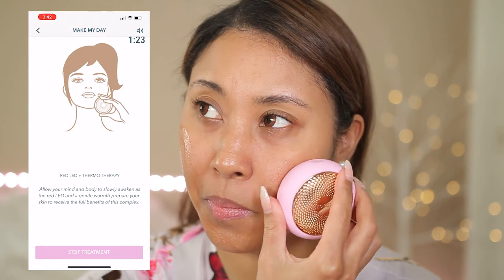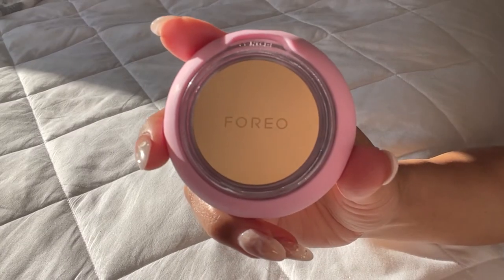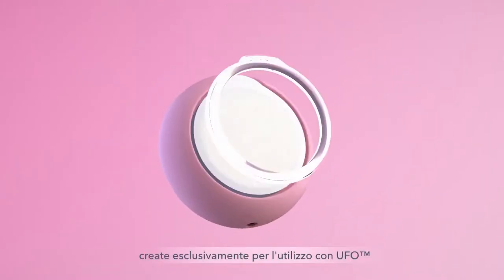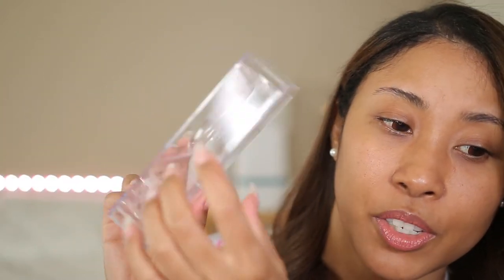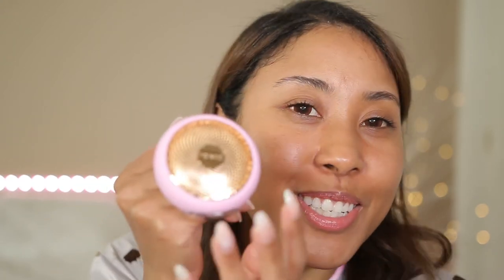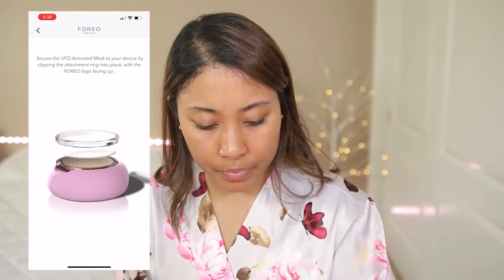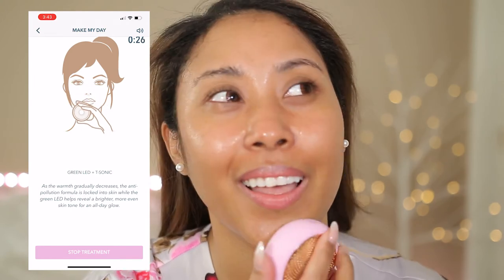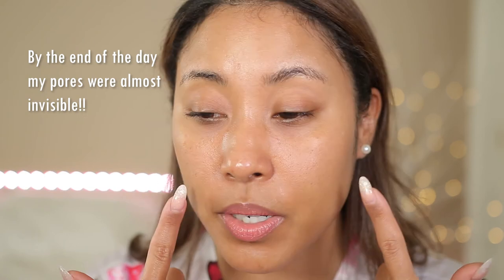LIFE CHANGING Smart Mask Treatment | Foreo UFO 2 Review & Unboxing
The Foreo UFO 2 is a newly improved version of the Foreo UFO. The highly talked about FOREO has designed a smart mask treatment that combines a Korean style mask and spa-like facial in 90 seconds. It's one of the best skincare tools I have ever placed my hands on! This super cute smart mask treatment has high tech. It can deliver the same skincare treatments that a celebrity spa can. Would you consider splurging on this hockey puff-shaped skincare tool?

Product Mentioned:
Foreo UFO 2 (pearl pink)

LOVEKEEBUU is a Black and Japanese beauty creator from beautiful California. She's sharing her beauty knowledge & high valued product reviews with beautiful people like you!

FOREO UFO Smart Mask Treatment Device with Thermo/Cryo/LED Light Therapy and Sonic Pulsation

foreo ufo 2 honest review, smart mask treatment